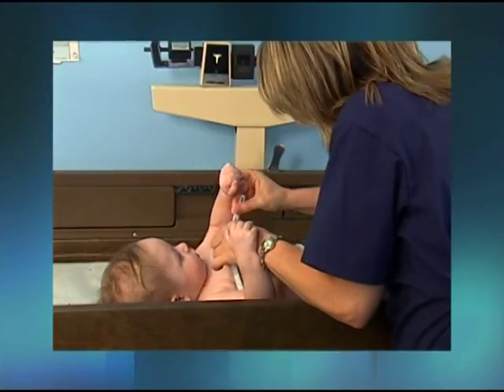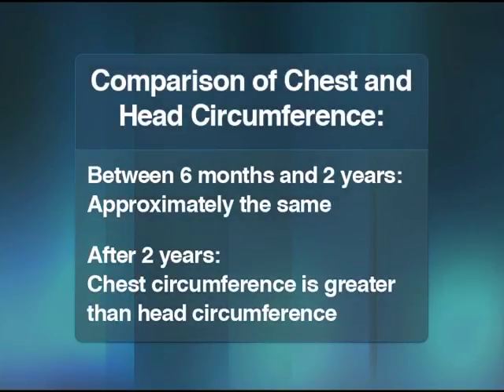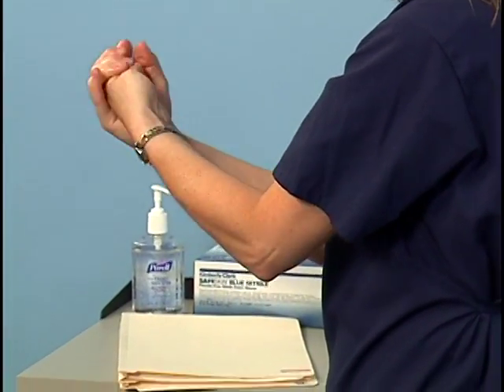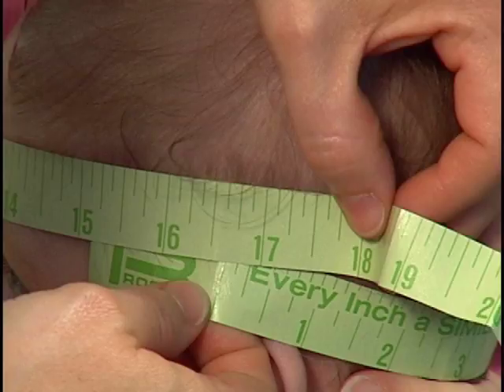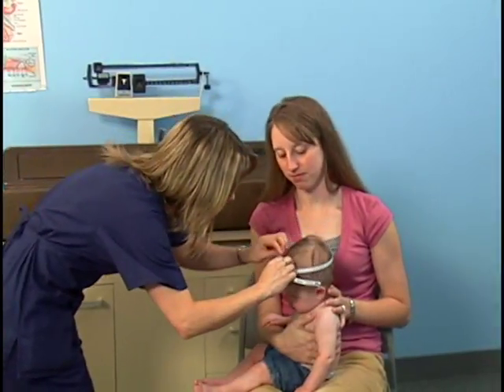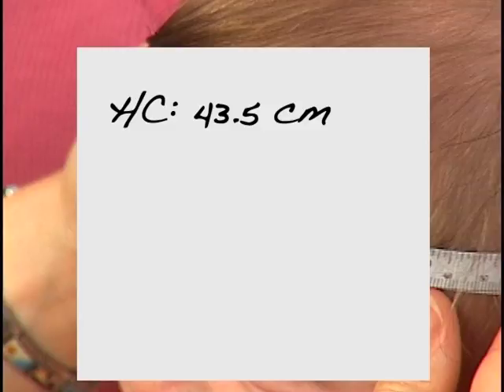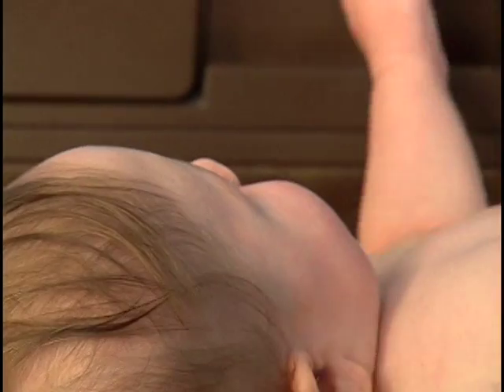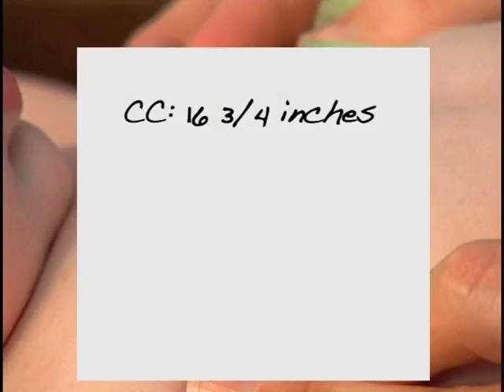Measuring Head and Chest Circumference of an Infant